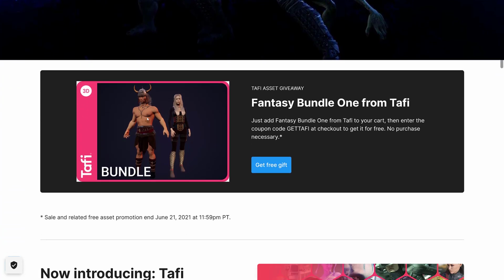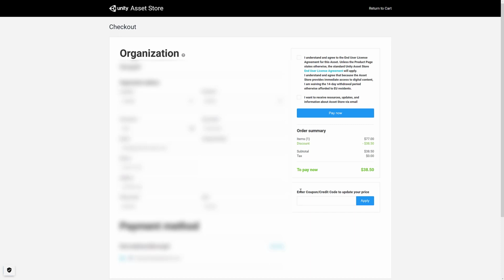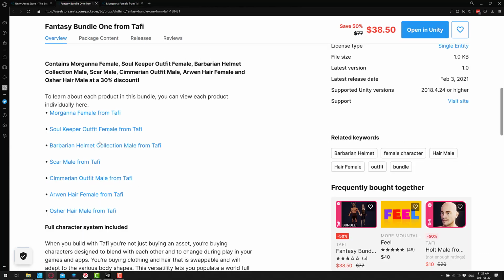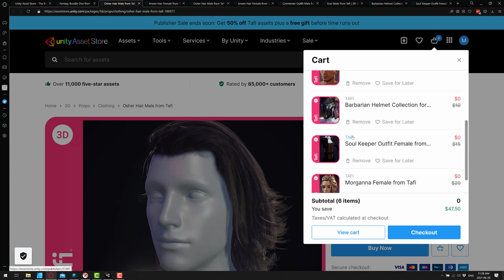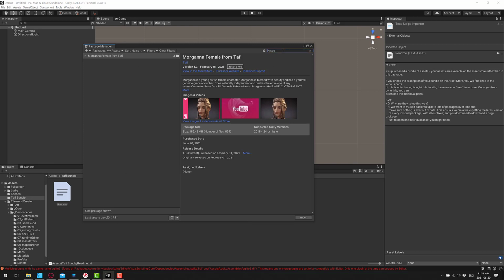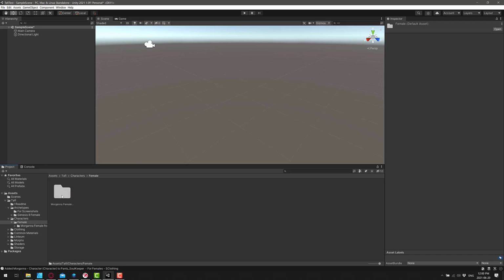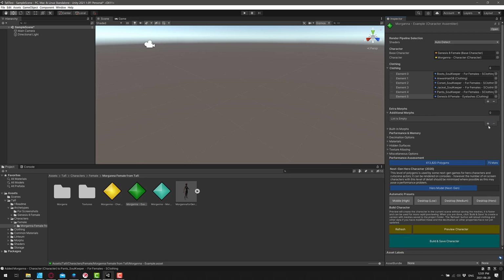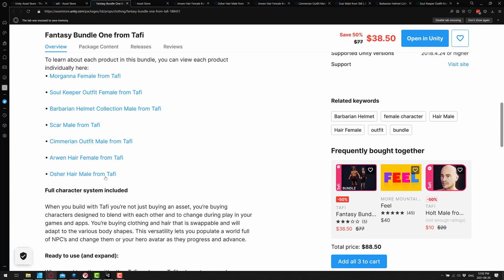FREE Unity Bundle On Asset Store -- ONLY 24 HOURS LEFT!!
There is a sale going on at the Unity Asset Store on Tafi assets.